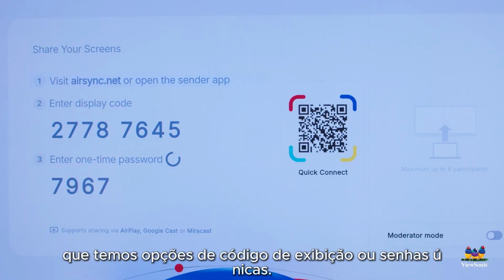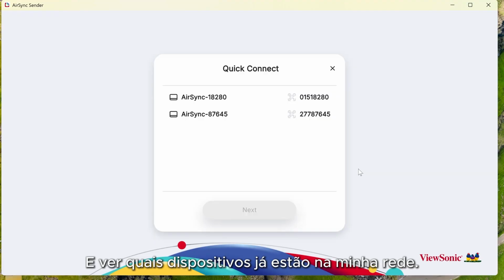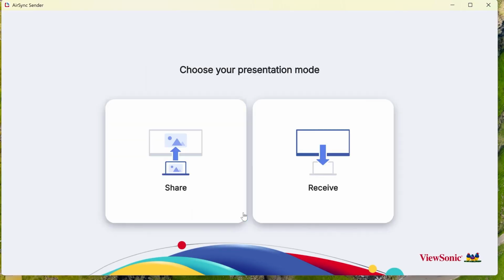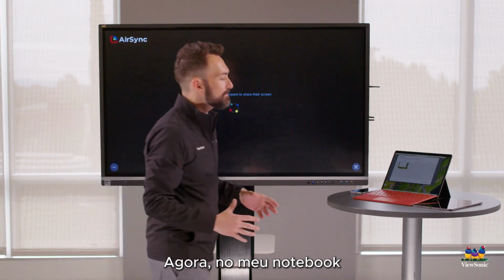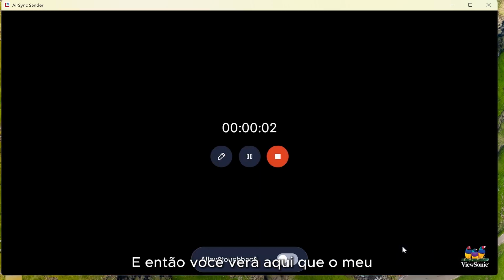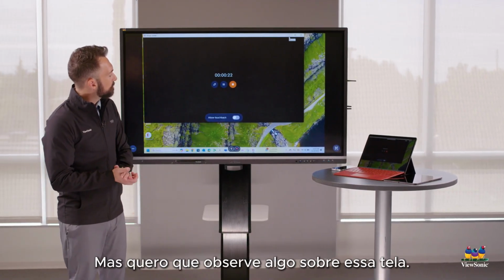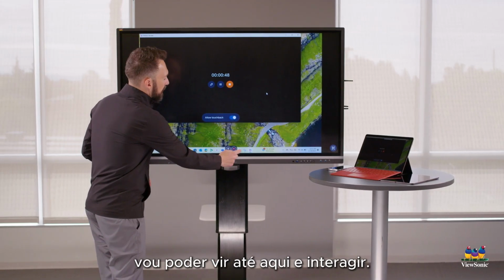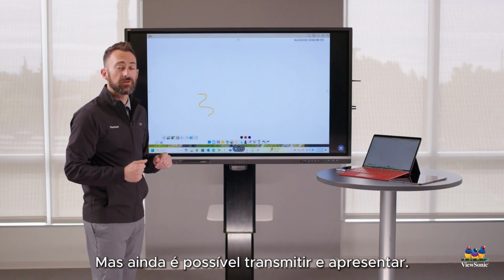Visão Geral do AirSync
O software AirSync da ViewSonic permite que os professores espelhem sem fio sua tela de qualquer dispositivo para uma ou mais telas maiores da sala de aula usando nosso aplicativo seguro ou um navegador da Web. Assista ao vídeo para saber mais.